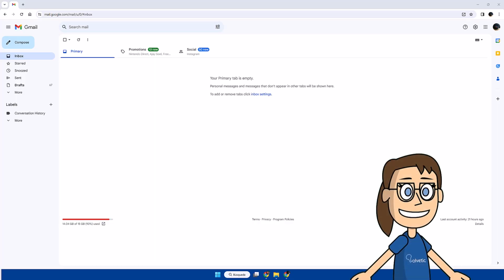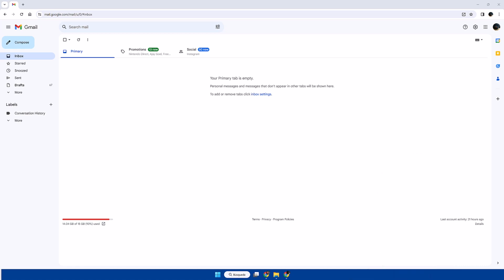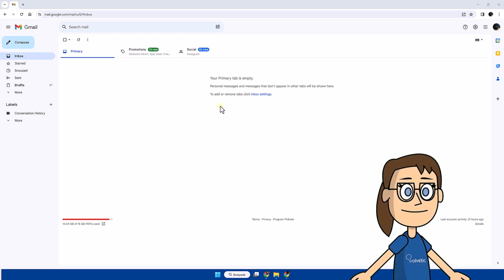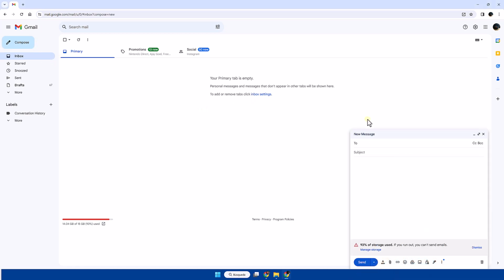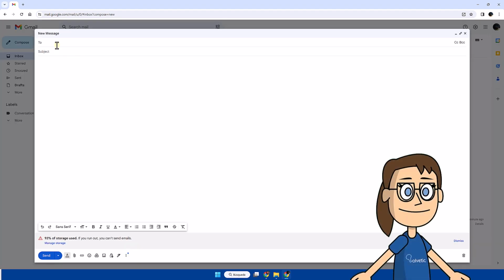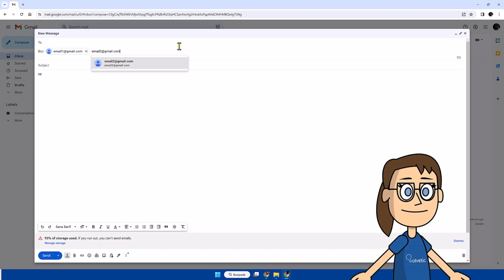How to Send an Email Without Showing Recipients Gmail